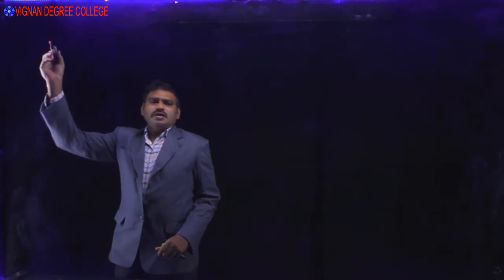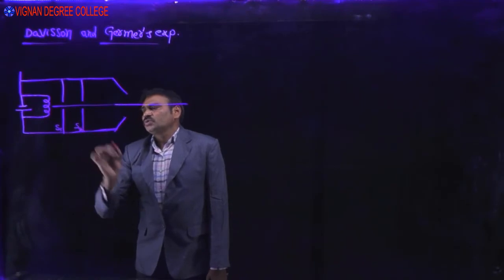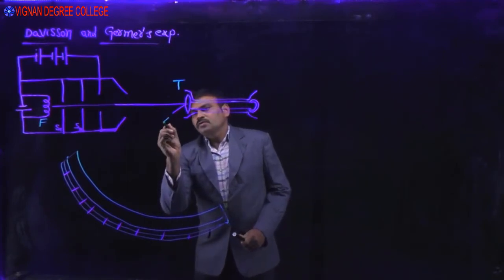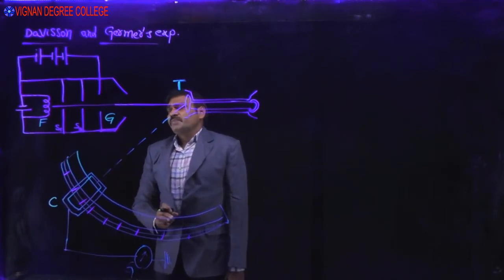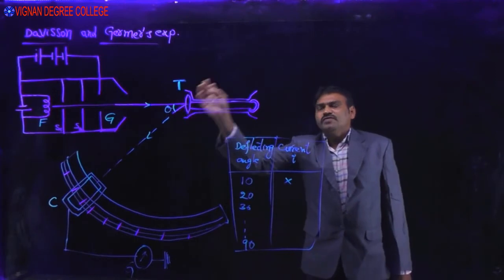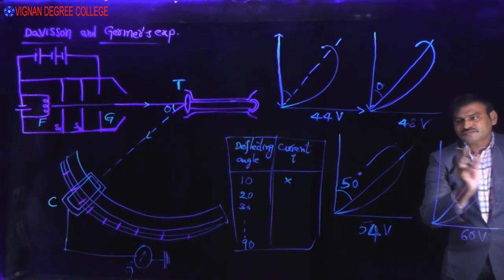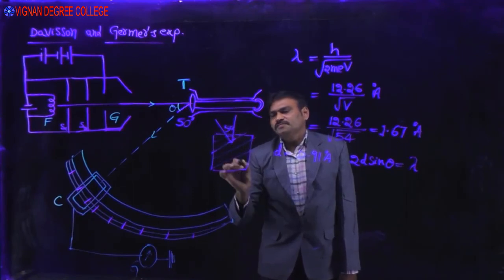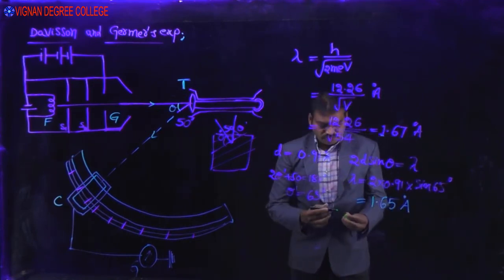Physics S5P6 Davission and germer's experiment